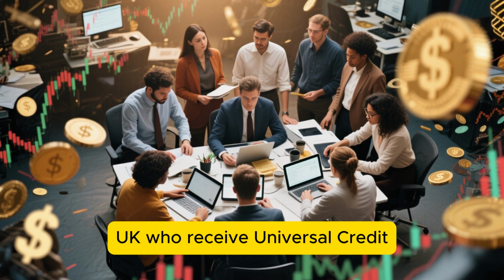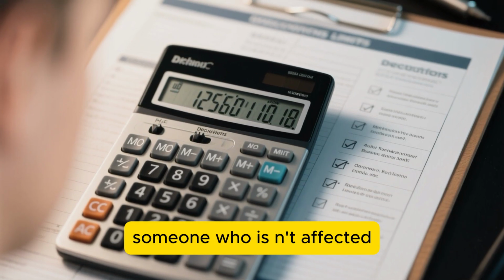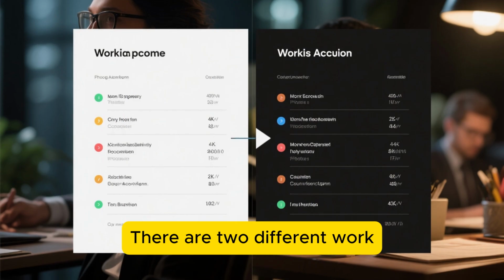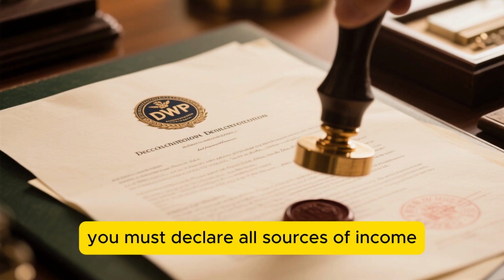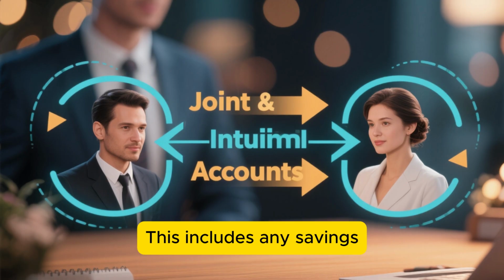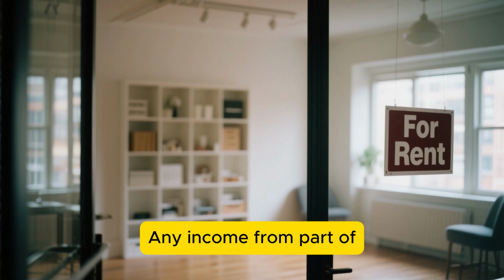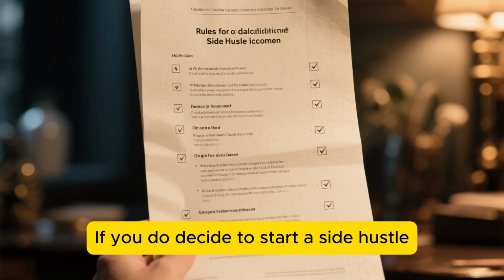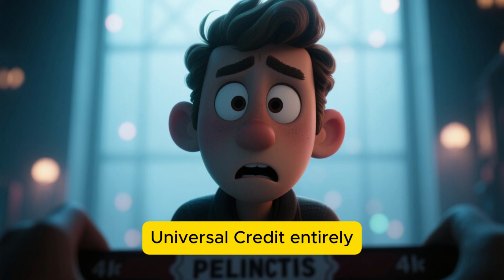Are You at Risk of Losing Universal Credit Due to DWP's Income LIMIT?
The Department for Work and Pensions (DWP) has just revealed a critical income threshold that could end your Universal Credit payments. If your earnings cross this limit, you may lose access to vital financial support. In this video, we break down the latest update, explain who’s affected, and show you how to check if your payments are at risk. Stay informed and protect your benefits—watch now for the full breakdown.